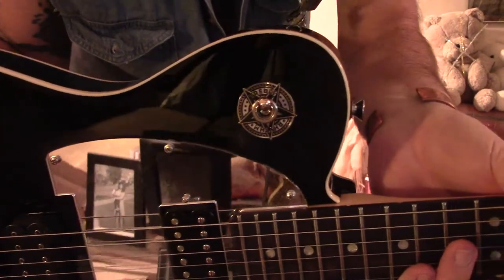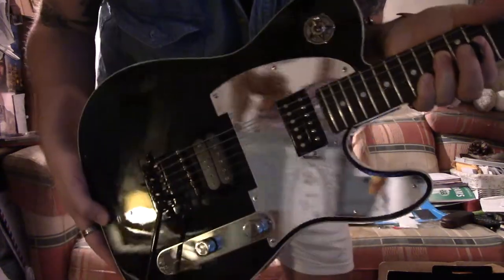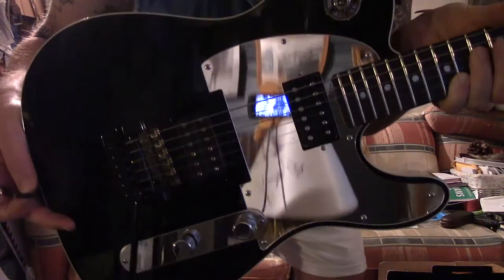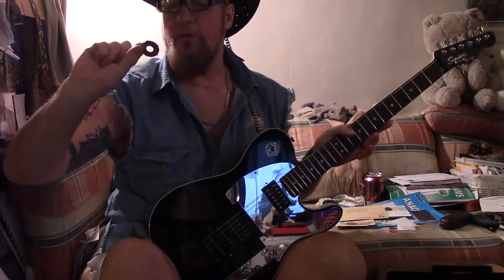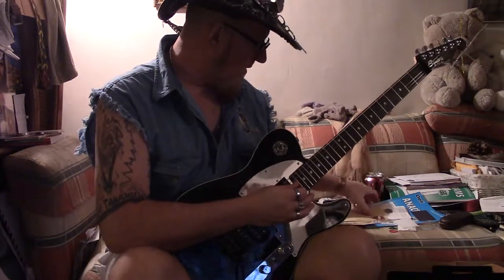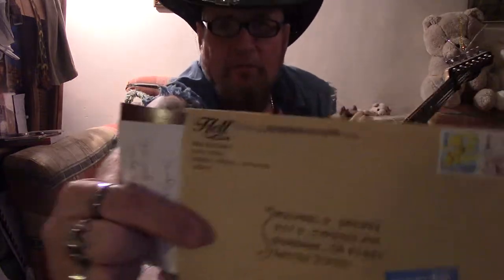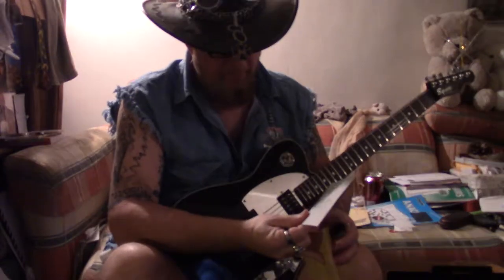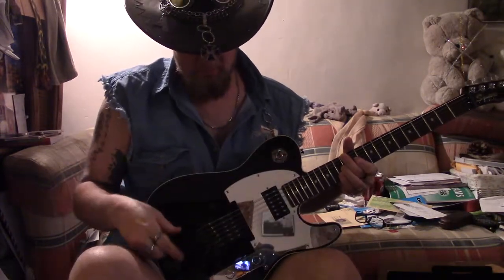CUSTOM SHREDACASTER FROM HELL.....guitars ! Part 1, about the .....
guitar and the parts from HELL GUITARS! Great accessories for your guitar! REMEMBER TO-
HIT THE BUTTON FOR UPDATES!